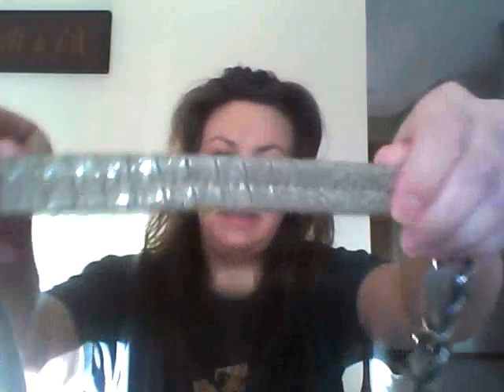Purse Party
Link Up